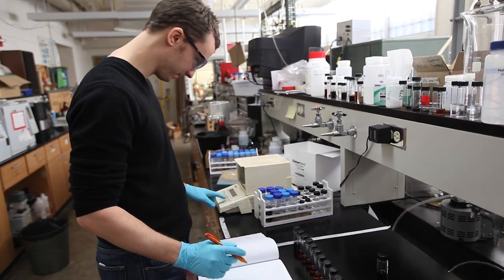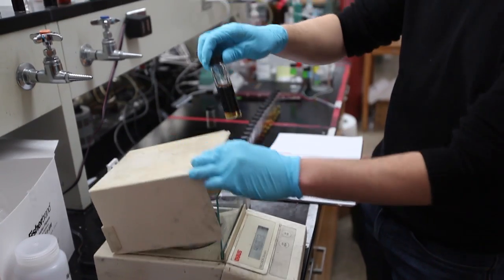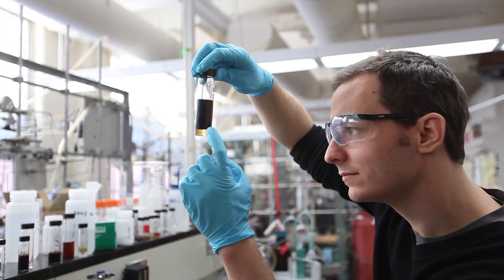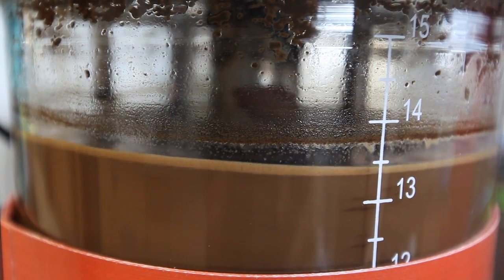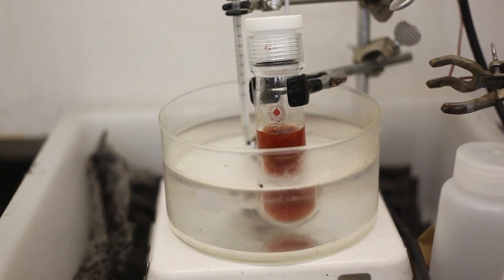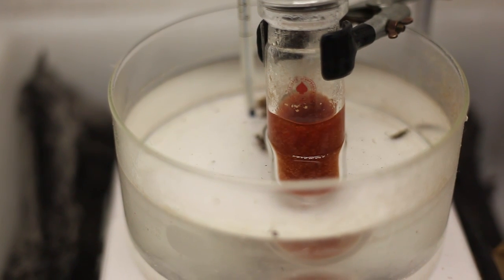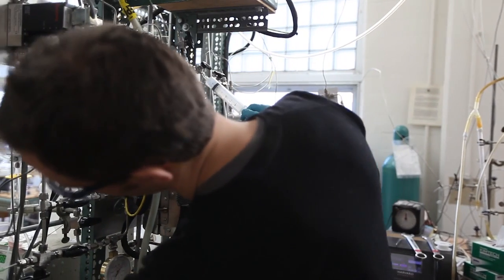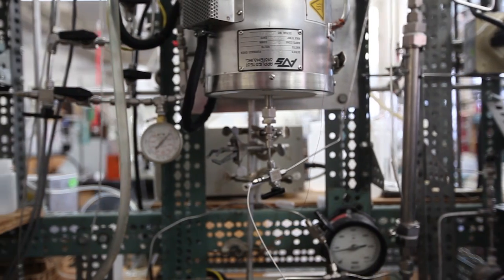Renewable chemical ready for biofuels scale-up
Jeremy Luterbacher, a UW-Madison postdoctoral researcher and the paper's lead author, explains how the Dumesic Lab uses gamma valerolactone, or GVL, to deconstruct plants and produce sugars that can be chemically or biologically upgraded into biofuels.